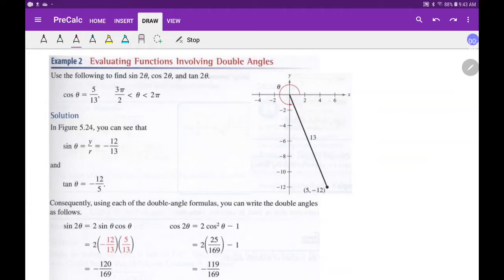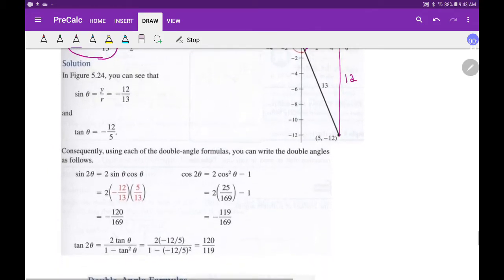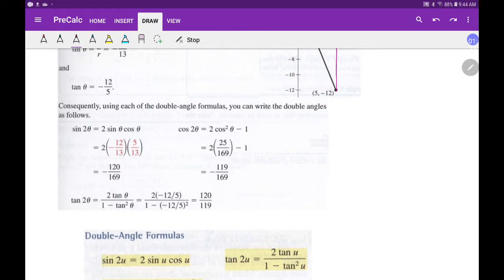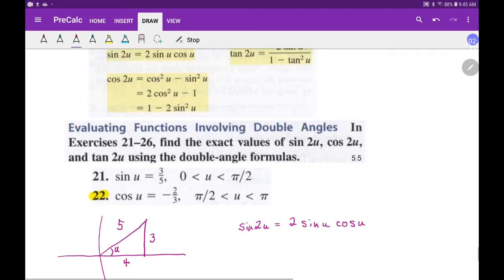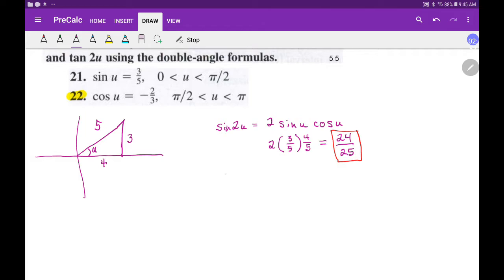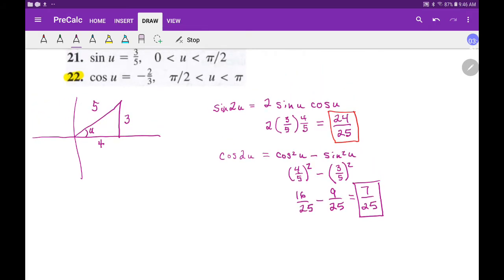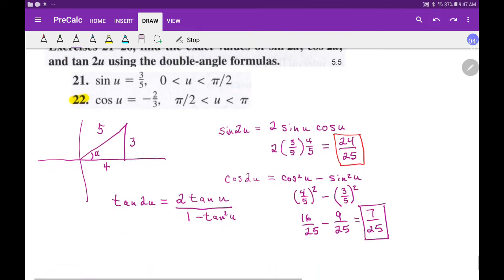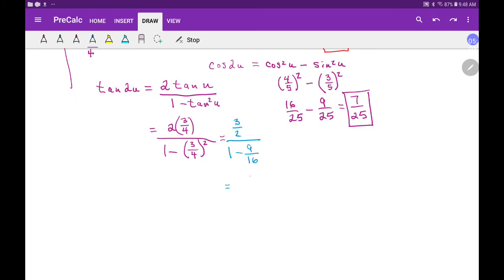041420 06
Using the double angle identities